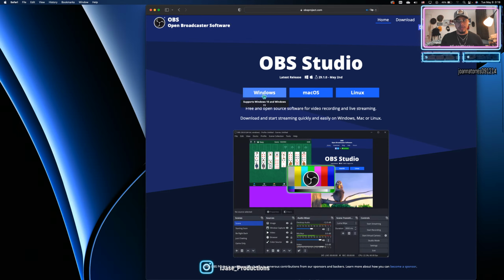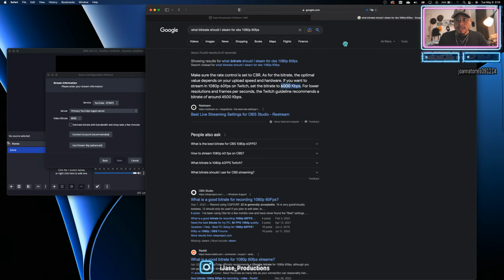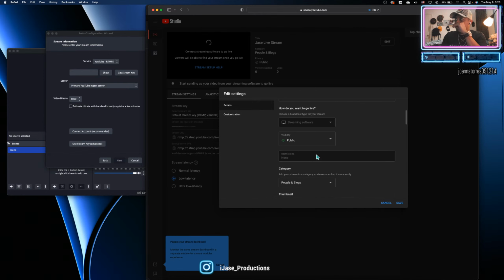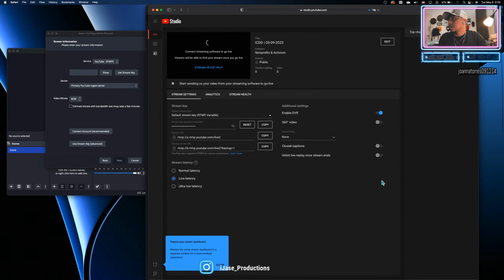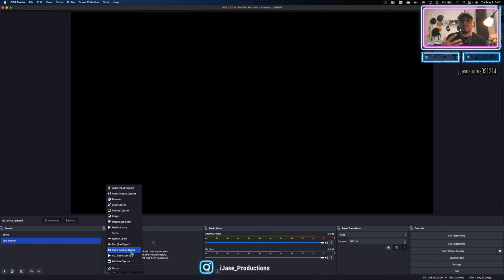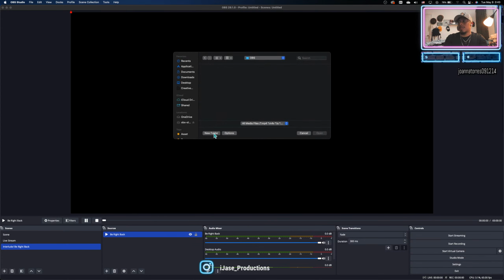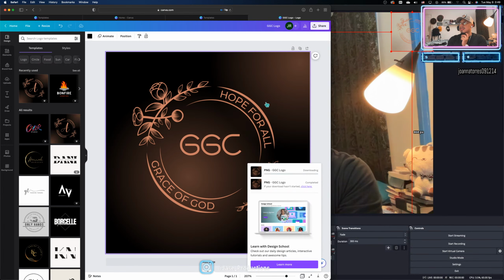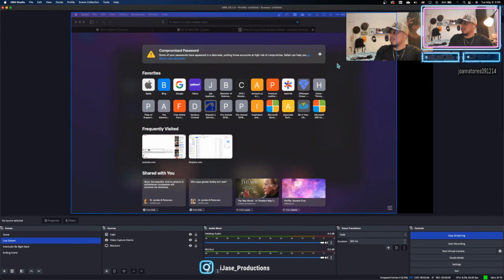How to Set Up OBS Walk Through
Also

God bless!